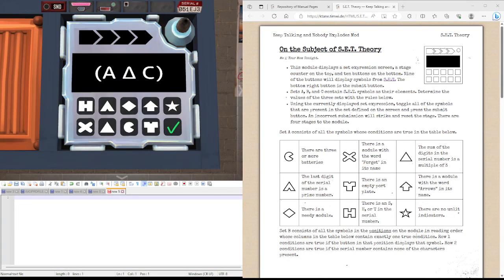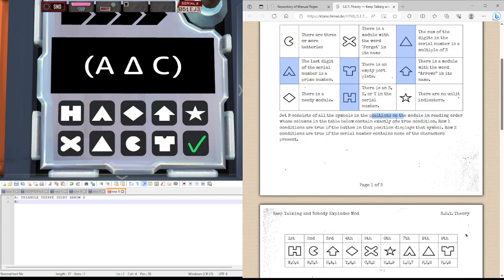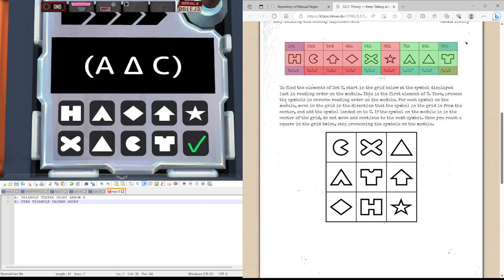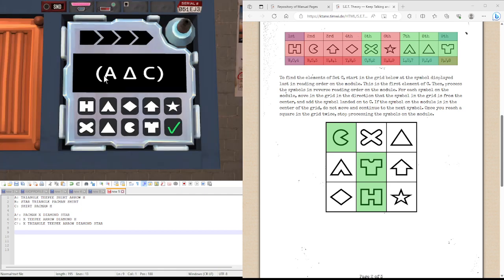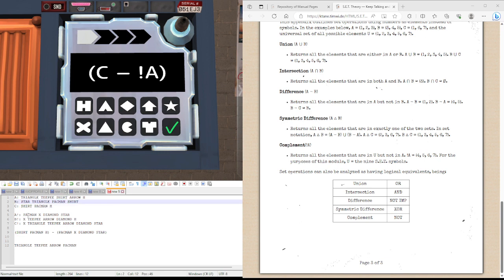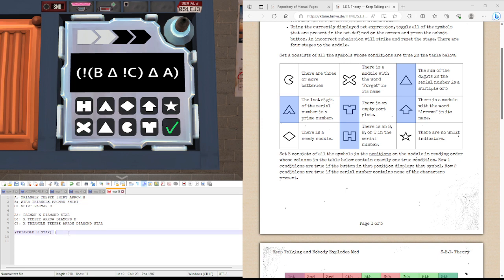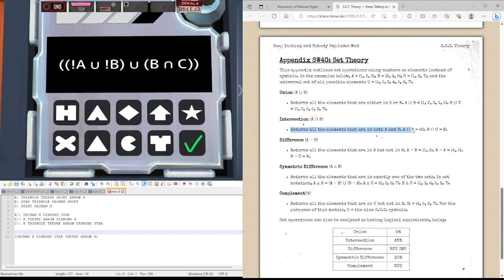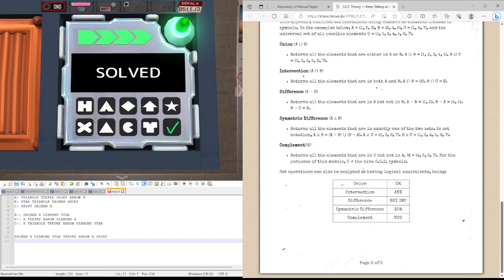KTaNE - How To - S.E.T. Theory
Me ⊆ Your Mom Tonight.